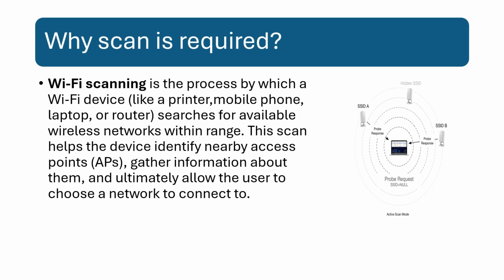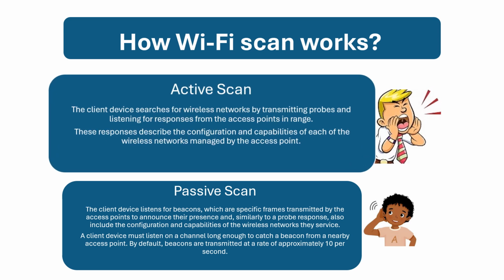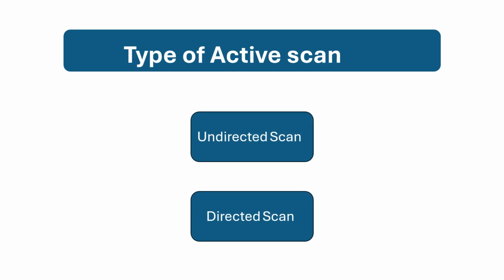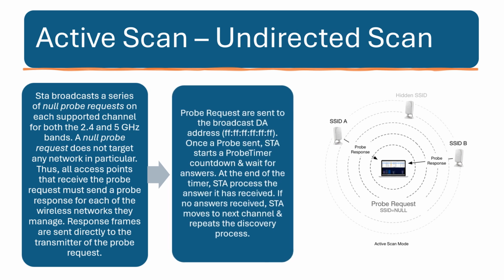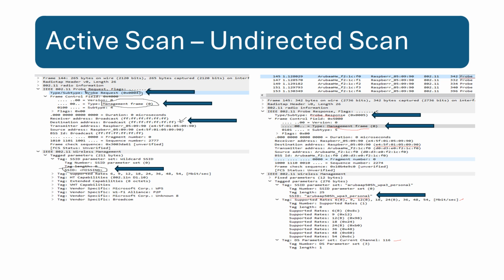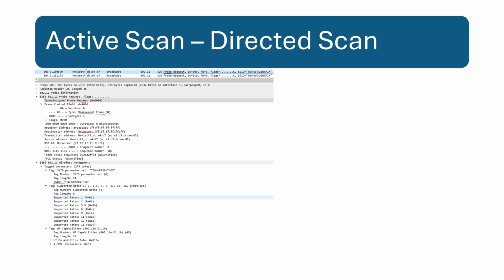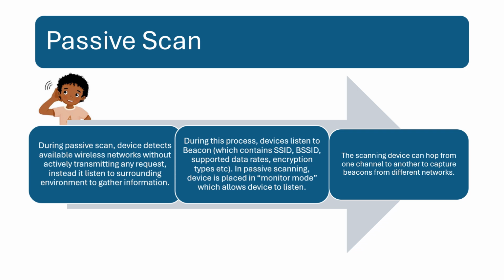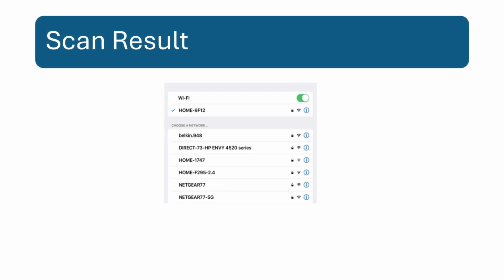Learn Basics of WiFi Scanning